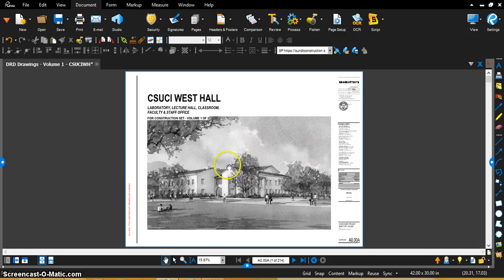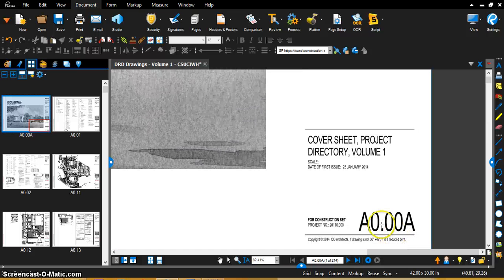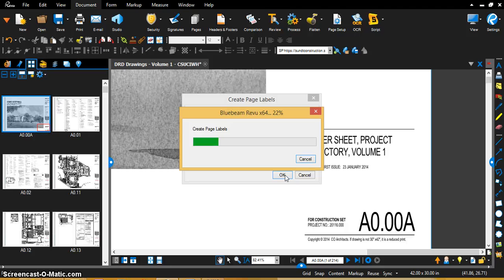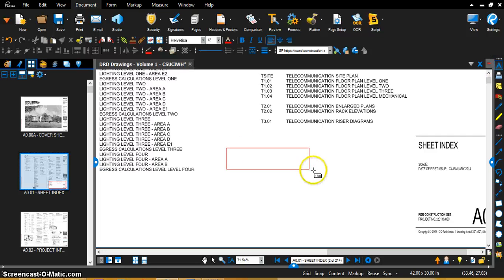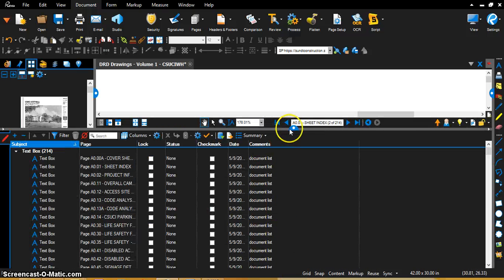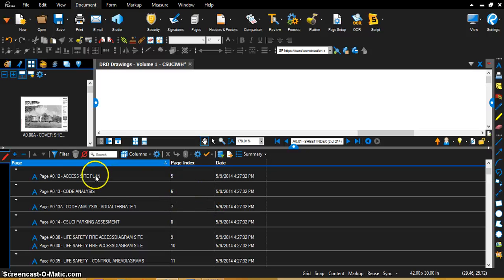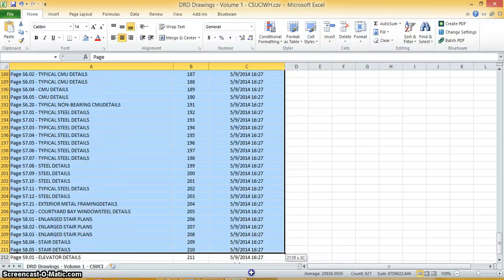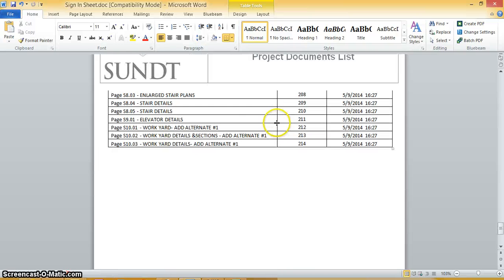Sundt Bluebeam Creating A Document List EASILY